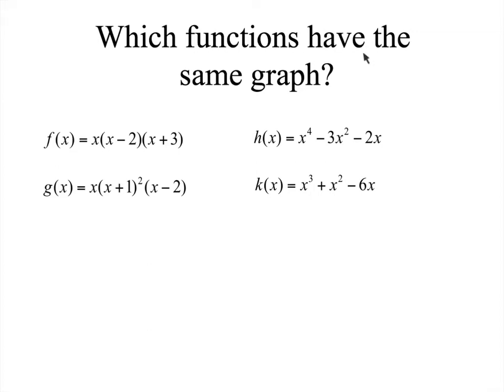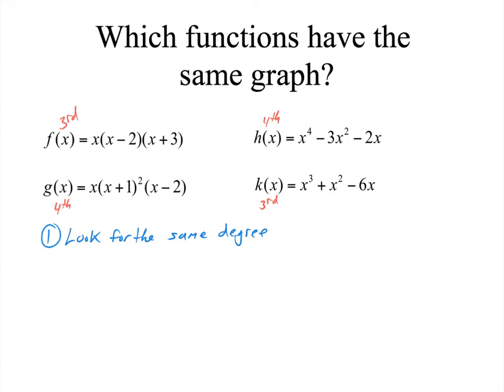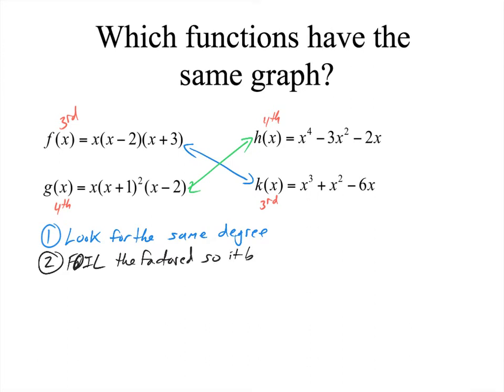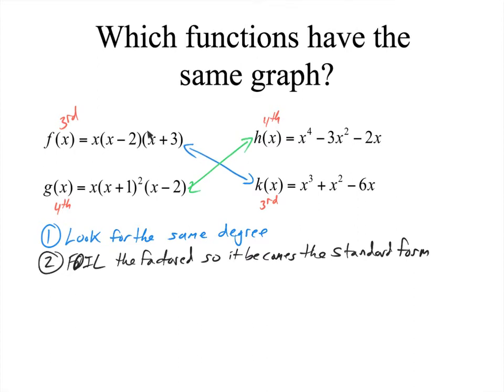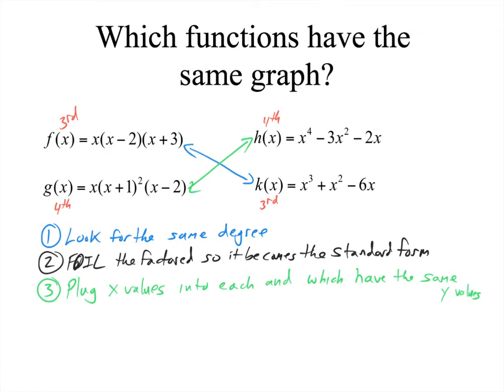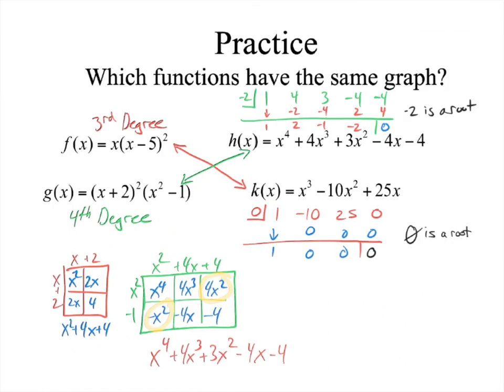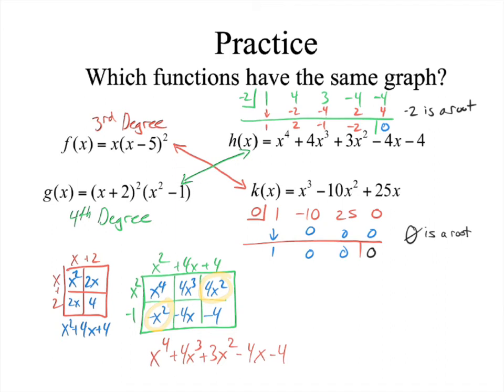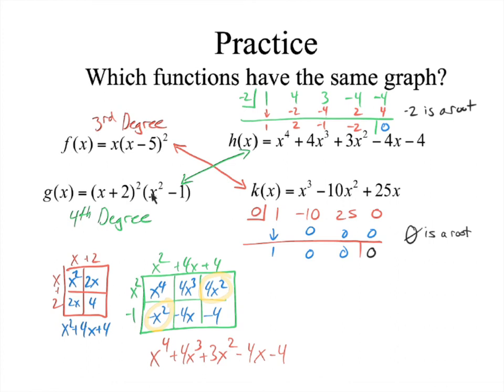Comparing Polynomial Functions in Different Forms